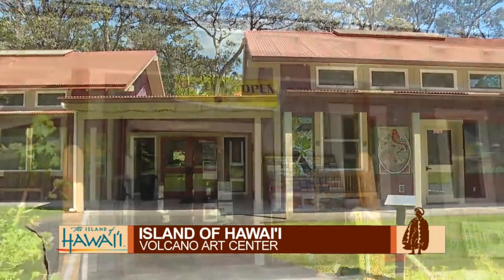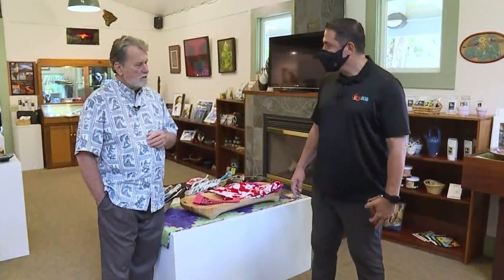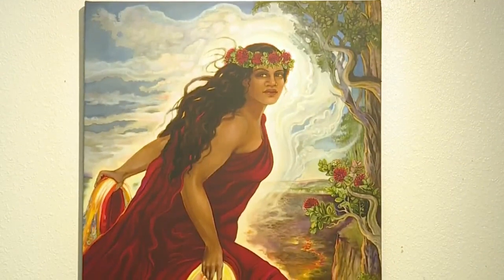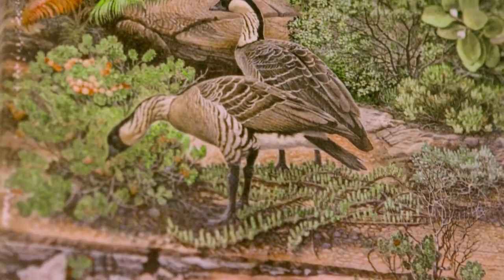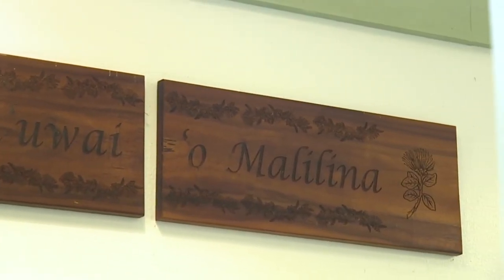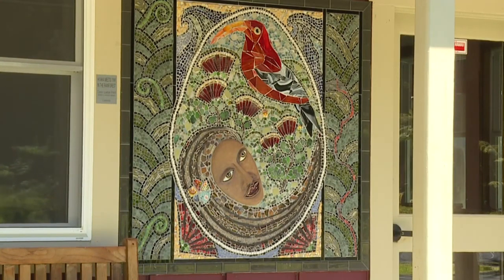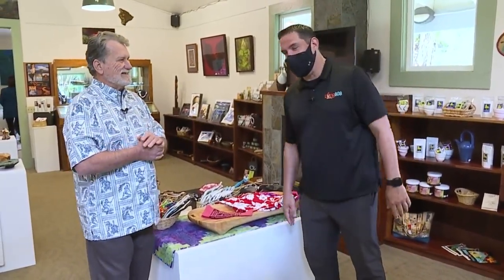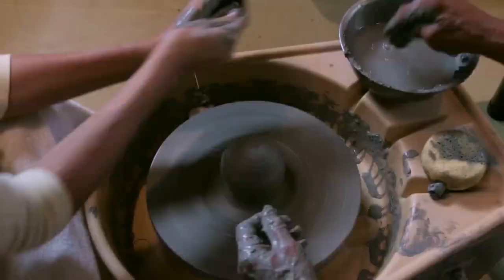Living808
Island of Hawaii Week: Volcano Art Center